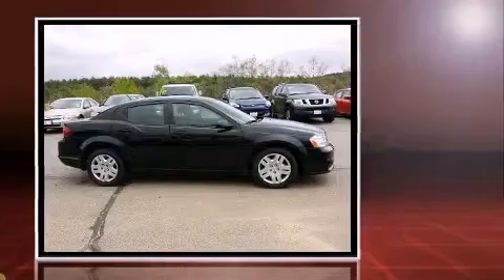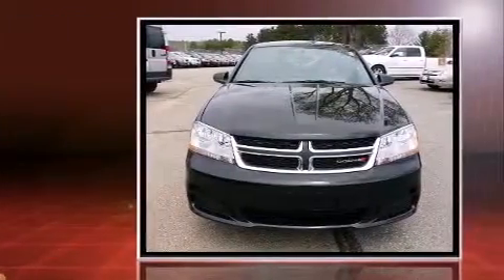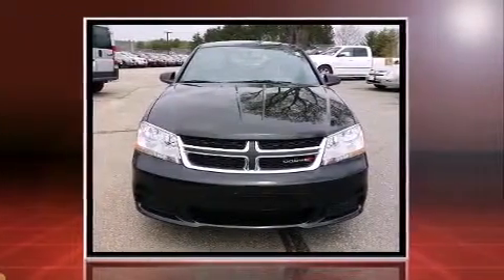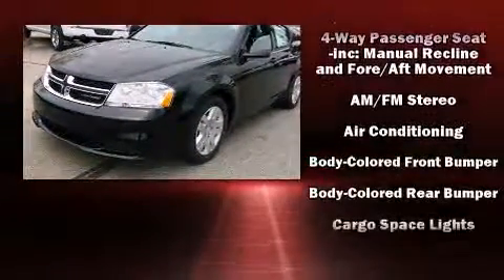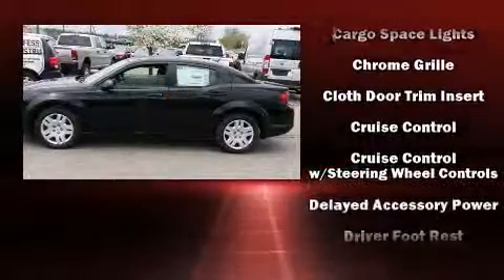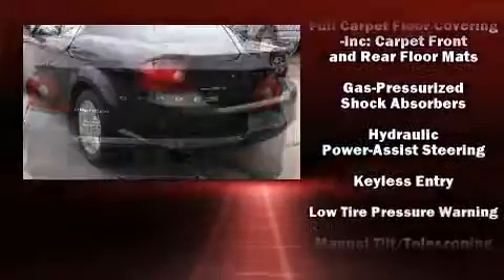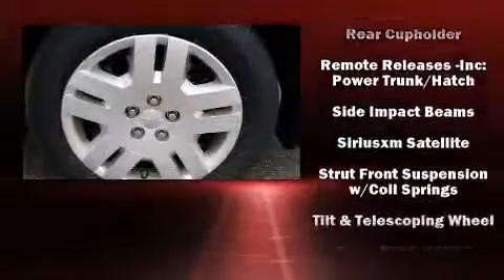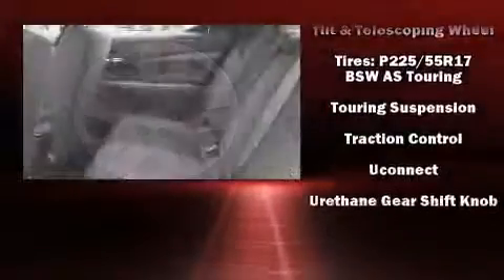2014 Dodge Avenger SE in Tilton, NH 03276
Step into the 2014 Dodge Avenger. This 4 door, 5 passenger sedan offers the features and options for which you've been searching. It features a front-wheel-drive platform, an automatic transmission, and a 2.4 liter 4 cylinder engine. Dodge prioritized comfort and style by including: 1-touch window functionality, a tachometer, variably intermittent wipers, tilt and telescoping steering wheel, power windows, cruise control, and much more. Audio features include a CD player with MP3 capability, and 4 speakers, providing excellent sound throughout the cabin. Curtain airbags combine with standard stability control in creating a comprehensive safety network. We pride ourselves in the quality that we offer on all of our vehicles. Stop by our dealership or give us a call for more information.